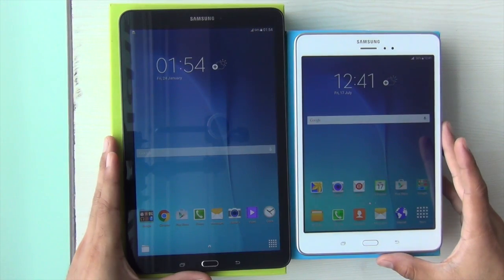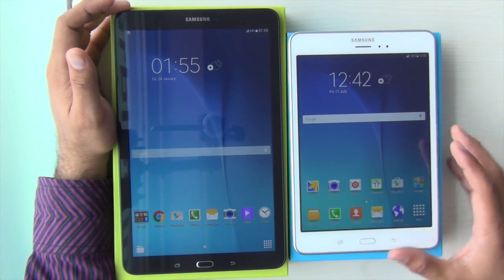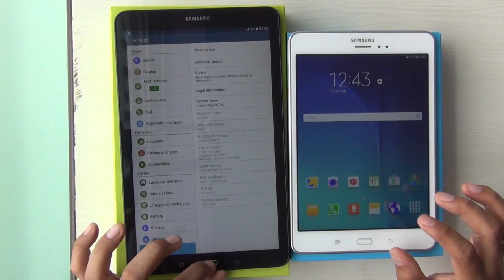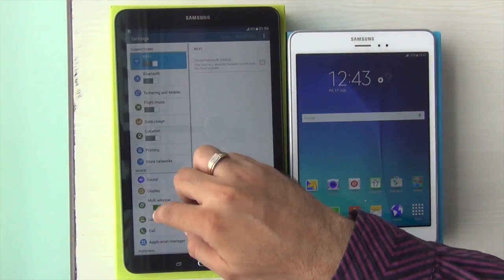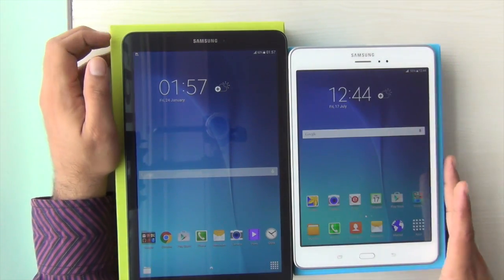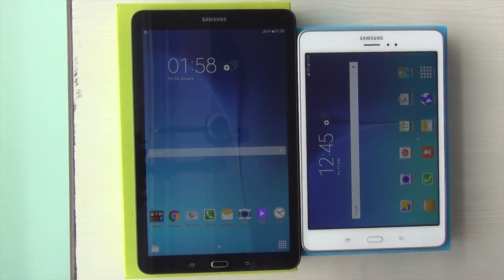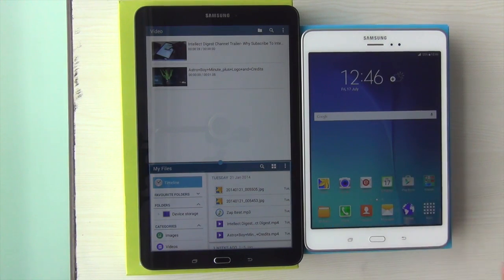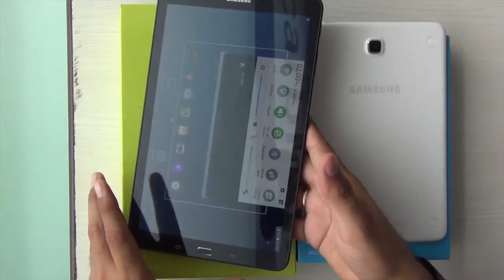Samsung Galaxy Tab A VS Tab E- Which Is Better?